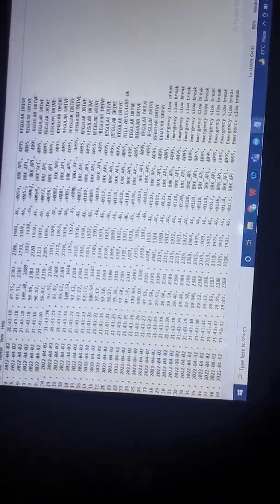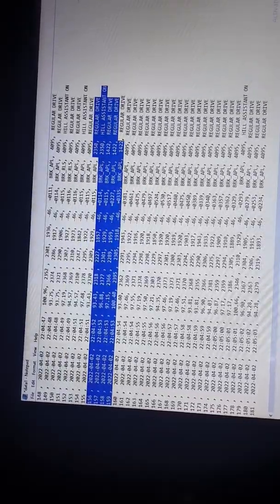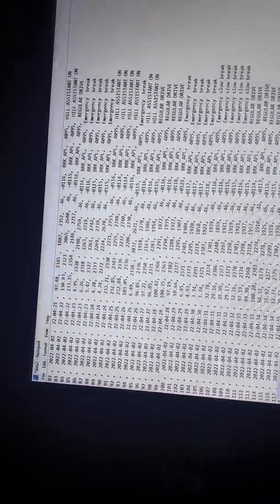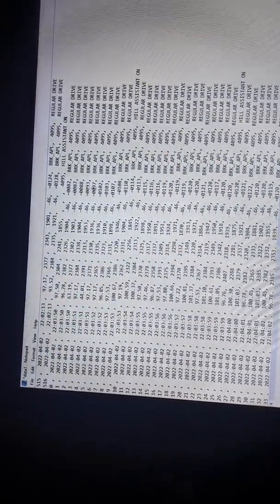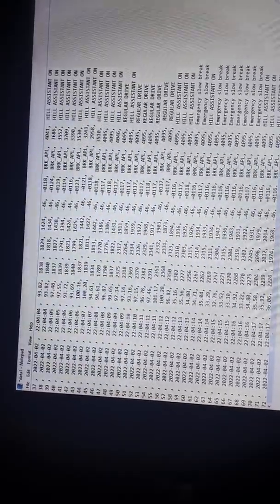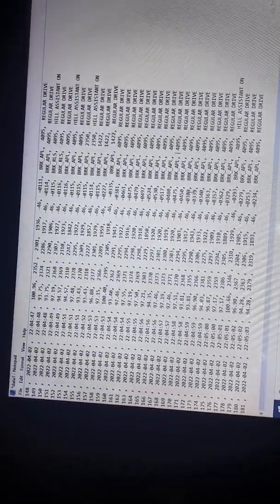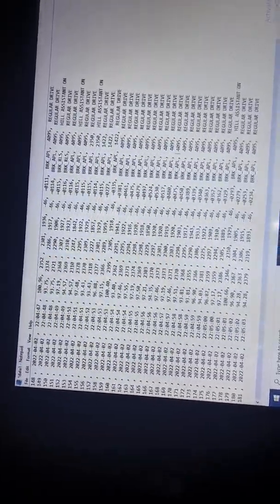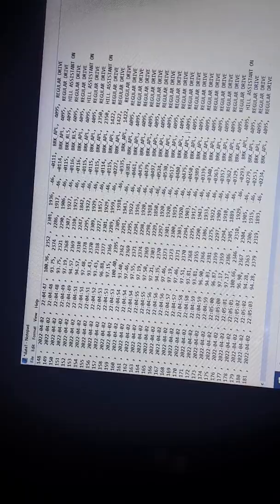vehicle safty with Blackbox implementation.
hello guys
 we devlope these specialy for Black box thing implementation and safety features in vehicle,if u need code or any information about project comment down i would love to provide.